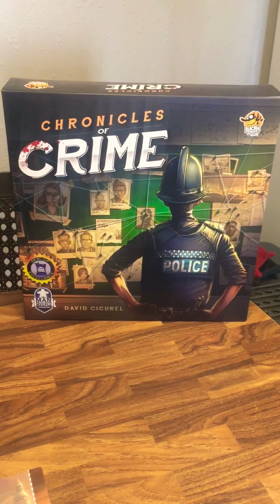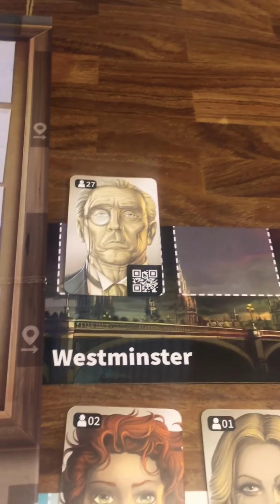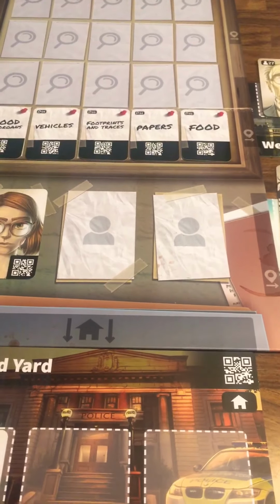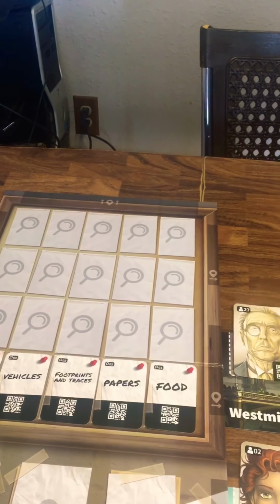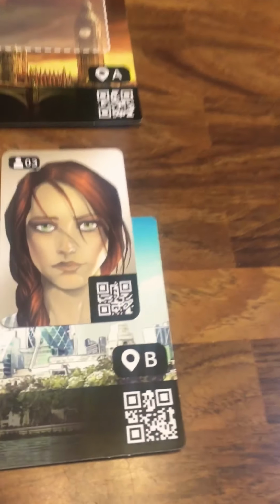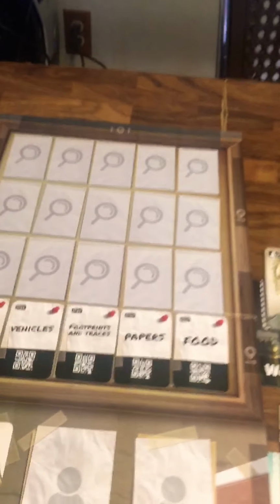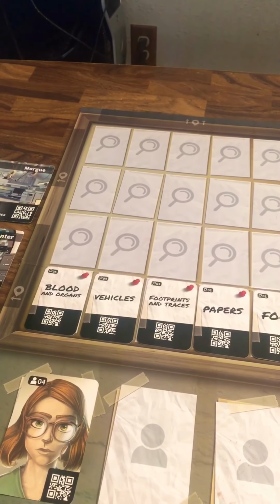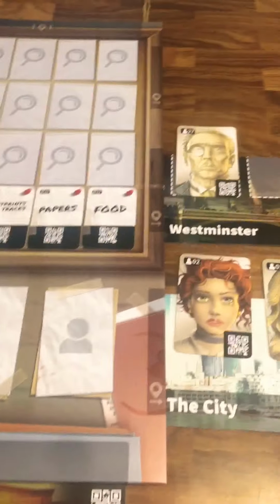Favorite Game Feature - Chronicles of Crime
In this video, I talk about a detective themed game with app integration called Chronicles of Crime. Also, I tease a way to win a copy of this game by watching my channel!